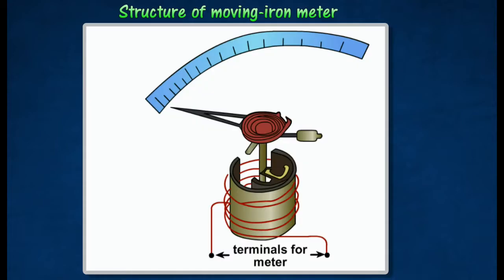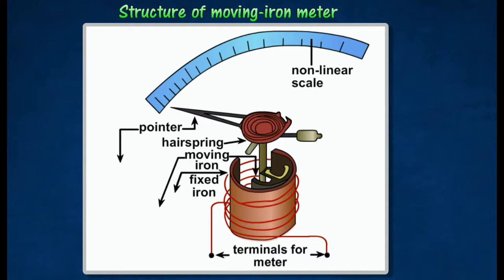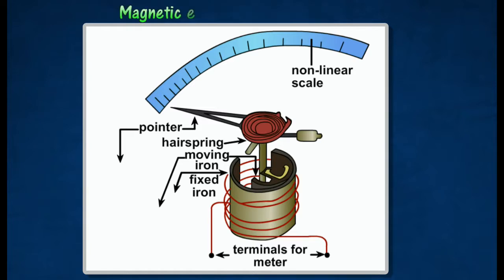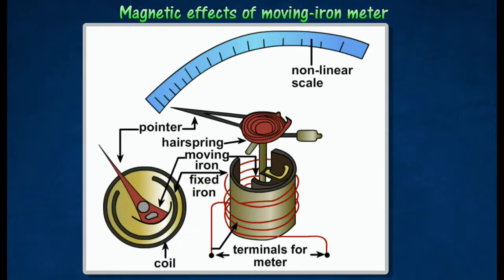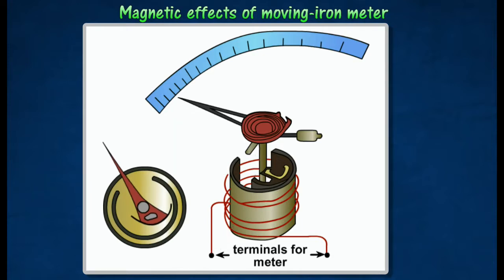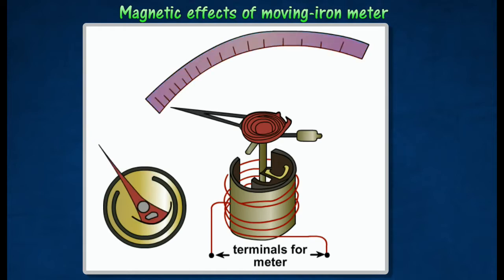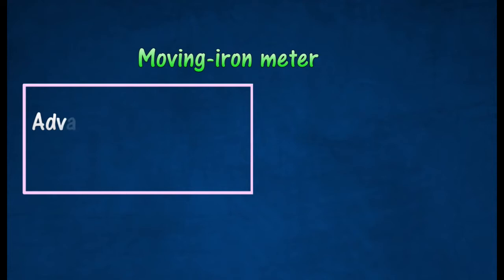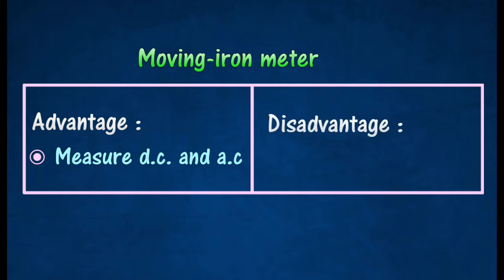Measuring A C and D C Moving iron meter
moving iron meter working